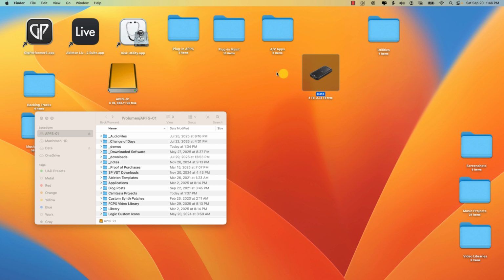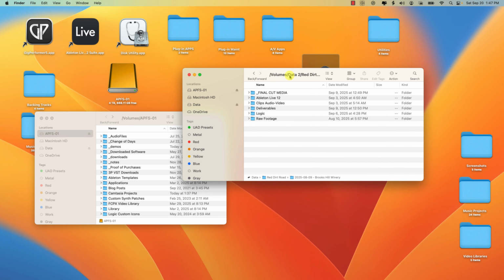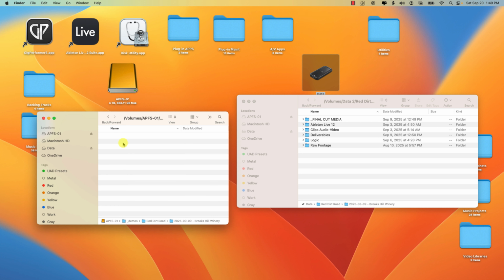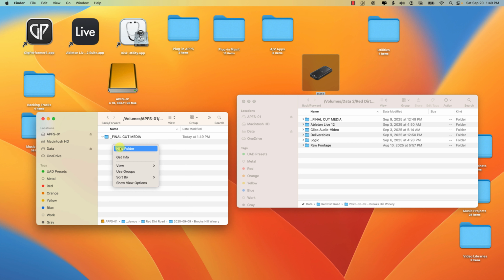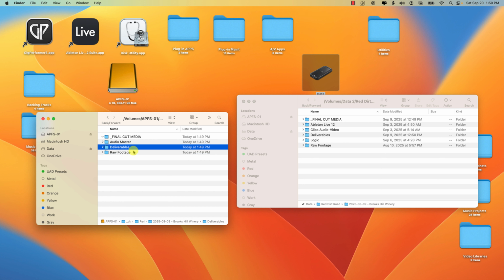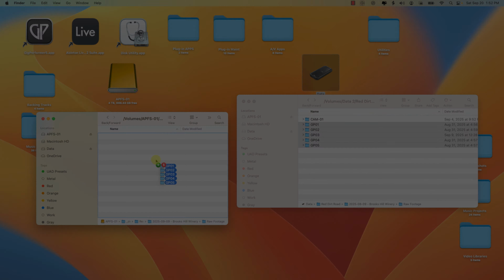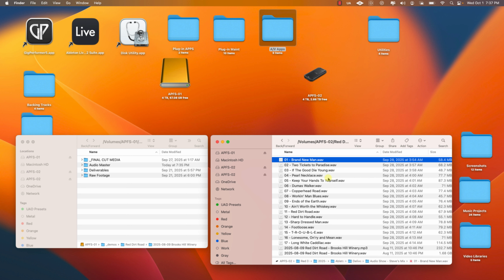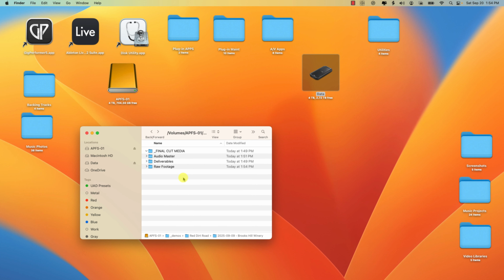01 - Organizing Your File System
00:00 Intro
00:53 Organizing a band with multiple show dates
01:20 Creating media sub folders
01:54 Copying media from source to target drives